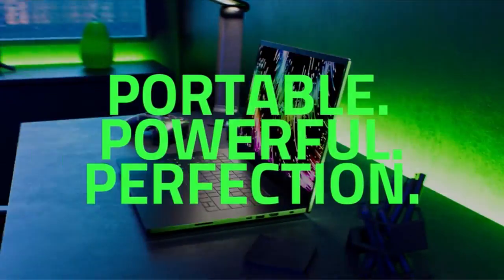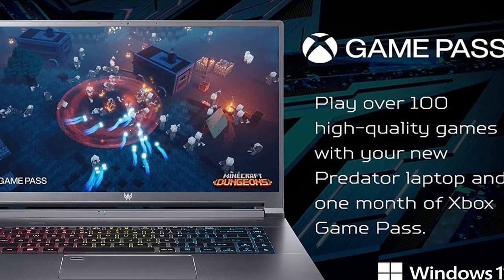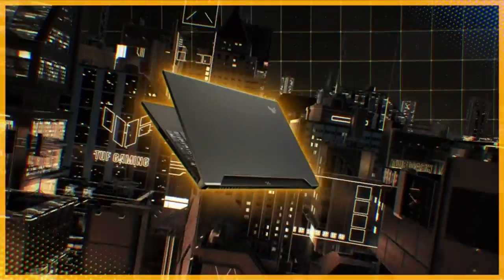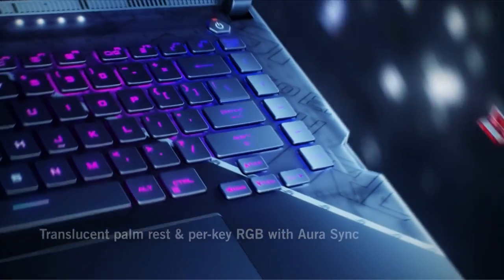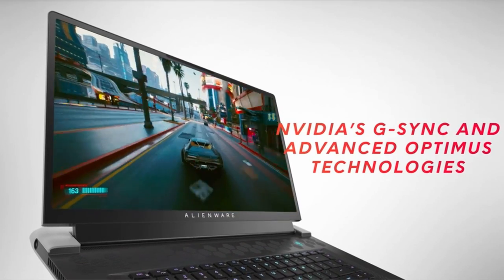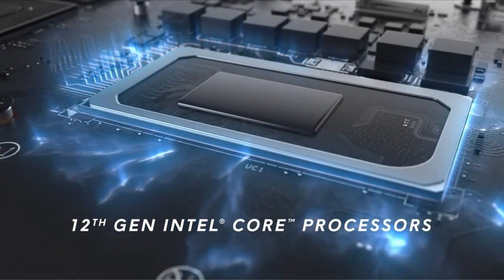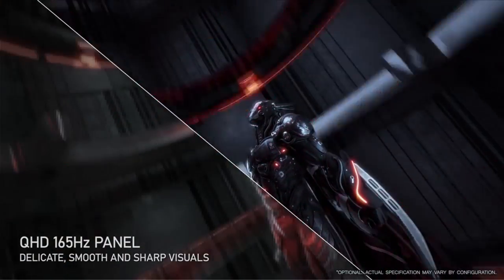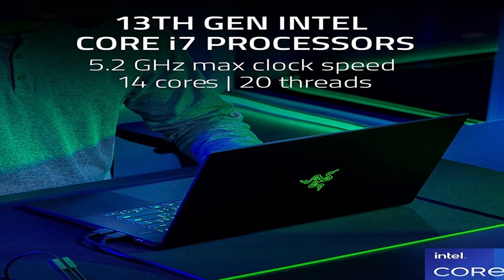Top 8 Best Gaming Laptops 2023!🔥🔥🔥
Hey guys, Today what I have is the Top 8 Best Gaming Laptops 2023! I have made a list of the Top 8 Best Gaming Laptops 2023 which will help you decide which one to choose.

Quick Links:✔
   introduction 0:00

As technology advances, so too does the gaming experience. With the latest hardware, faster performance, and higher image quality, gaming laptops are becoming increasingly powerful and popular. With the upcoming year of 2023, there is a lot of hype surrounding the newest and best gaming laptop models. In this blog, we'll take a look at some of the top contenders for best gaming laptop of 2023 and discuss what features and specs make them stand out from the competition.
The Acer Predator Triton 500 SE is the perfect gaming laptop for 2023. With its sleek design, powerful hardware, and futuristic features, the Predator Triton 500 SE is the ideal laptop for gamers who want the best performance and gaming experience available.The Predator Triton 500 SE is powered by an 8th Generation Intel Core i7 processor and 16GB of DDR4 RAM that work together to provide the fastest speeds and highest performance. Whether you’re gaming or running resource-intensive software, the Predator Triton 500 SE can handle it all with ease. The Predator Triton 500 SE also comes with an NVIDIA GeForce RTX 2070 graphics card, giving you the power to run the latest games and software with ease.The Predator Triton 500 SE has a 15.6-inch Full HD display with a 144Hz refresh rate, giving you crystal clear visuals for an immersive gaming experience. The laptop’s thin bezels also give you a more expansive viewing area, so you can take in all the action. Plus, the Predator Triton 500 SE also comes with Acer’s advanced TrueHarmony technology, which provides enhanced audio clarity and realistic sound.

Portions of footage found in this video are not original content produced by The Cases Guy. Portions of stock footage of products were gathered from multiple sources including, manufactures, fellow creators, and various other sources.
The Cases Guy is a participant in the Amazon Services LLC Associates Program, an affiliate advertising program designed to provide a means for sites to earn advertising fees by advertising and linking to Amazon.com. As an Amazon Associate, I earn from qualifying purchases. Amazon AmazonProducts bestgaminglaptops BestAmazonProducts gadgets #